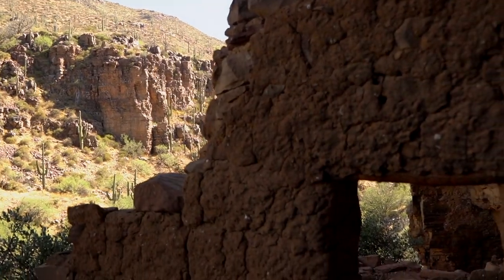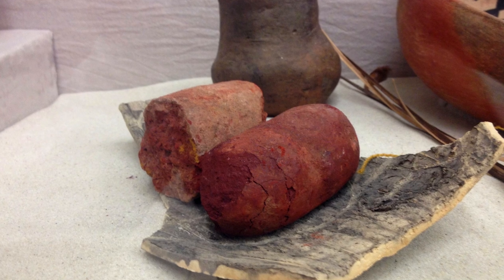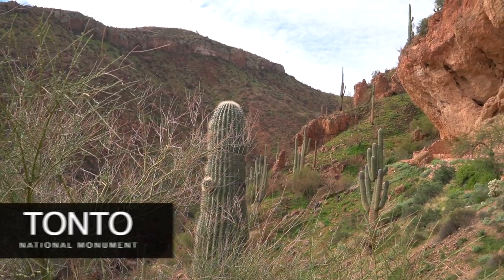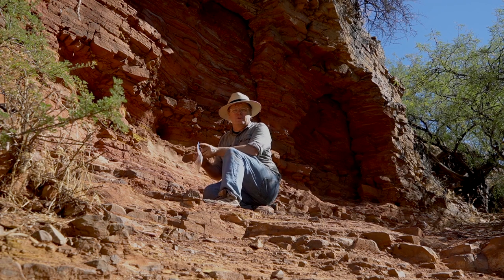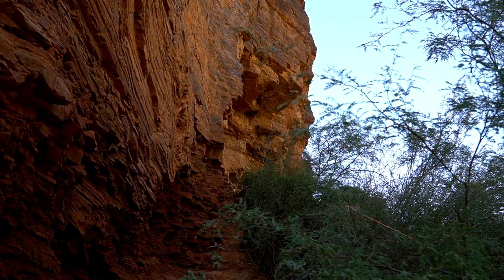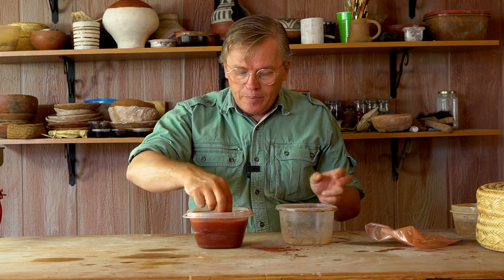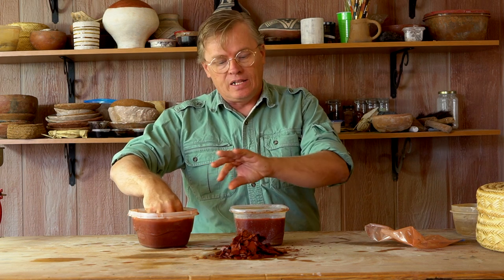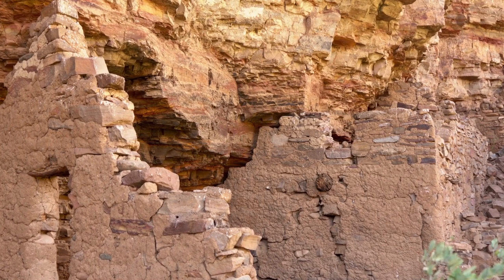Exploring Ancient Cliff Dwellings Looking for Pottery Paint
I go hiking deep into the Arizona backcountry looking for the source of red paint used to make ancient Salado Polychrome pottery. Salado Polychrome has a very consistent color of red paint which seems to imply that it was coming from one source. This video explores the story behind this red paint, what we know from the past and how I am approaching recreating authentic Salado Polychrome pottery.

Ceramics and Ideology: Salado Polychrome Pottery by Patricia Crown

\\ Lots more information including video based lessons are available on my